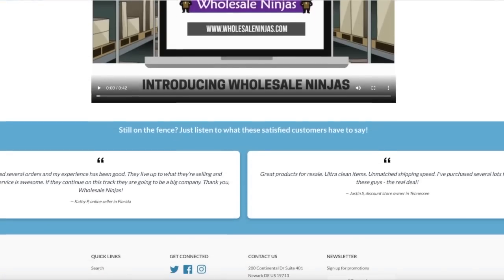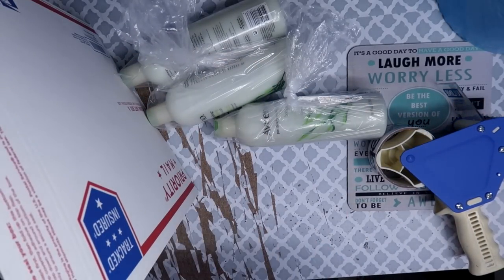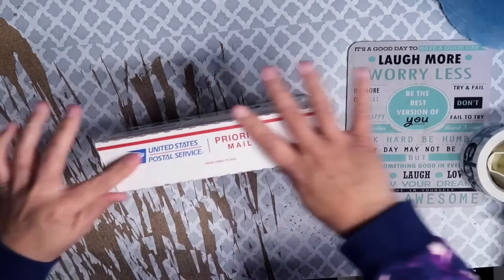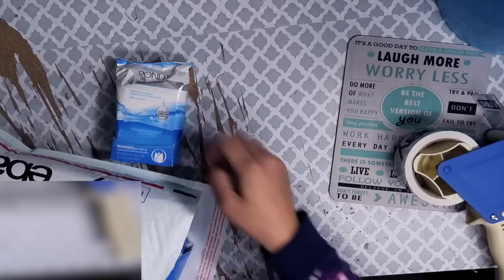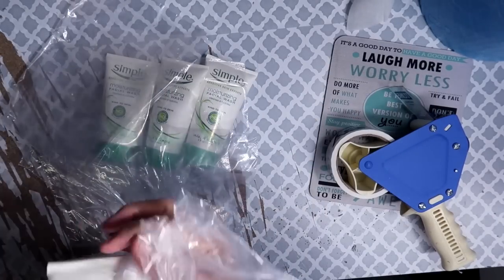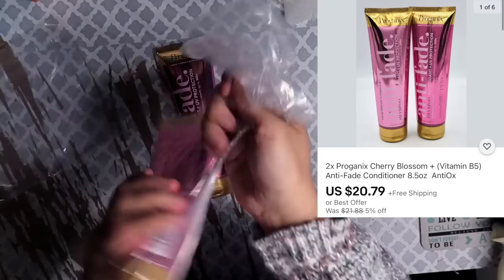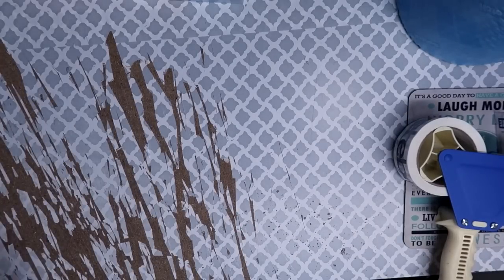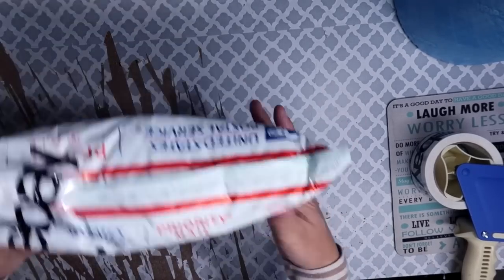Shipping BIG PROFIT Items that Sold on eBay! How I package REAL ORDERS!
Shipping BIG PROFIT Items that Sold on eBay! How I package REAL ORDERS for eBay Customers online!

$25 off with code: LINDEY25

My Tape Dispenser
My 8x4x3 Boxes
eBay branded shipping supply center

All of the opinions on products are mine. I only recommend products and services that I believe to be beneficial to my viewers and my reviews are always honest and true. I am disclosing this in accordance with the Federal Trade Commission guidelines concerning use of endorsements and testimonials in advertising.

My eBay store link (PLEASE DO NOT Message via eBay unless it has to do with making a purchase on eBay)

Poshmark: @lindeyglenn